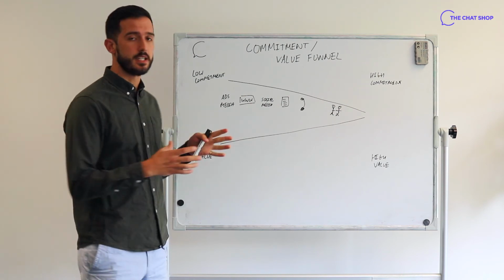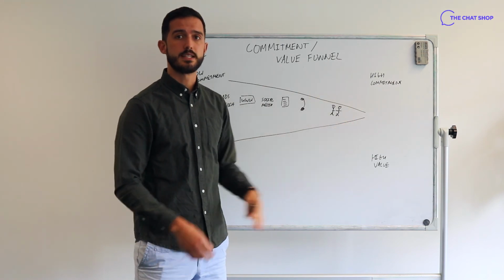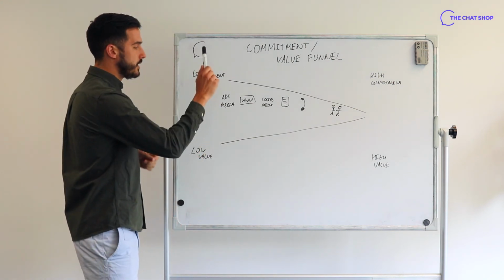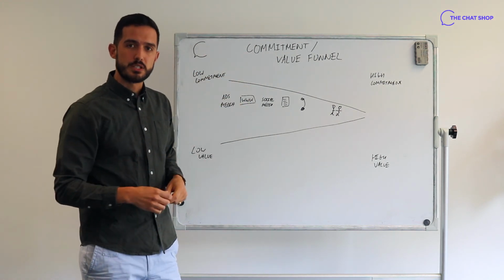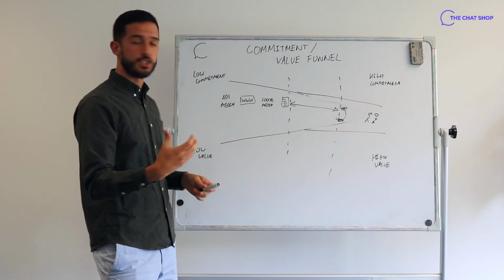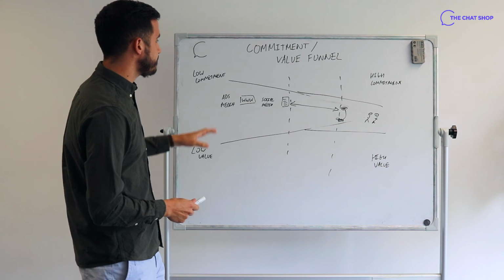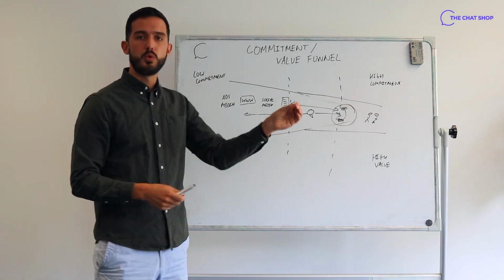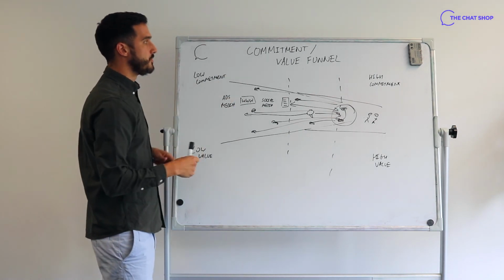How Does Live Chat Change Your Buyer's Journey?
Introducing Whiteboard Wednesdays, where our resident chat guru Jonny tells you everything you need to know about digital engagement, web chat, and how to fix your sales and marketing funnel.

This week's topic: How chat changes the digital buyer's journey. How do you speed up decision making in the digital journey? Web Chat. We promise we're not biased.